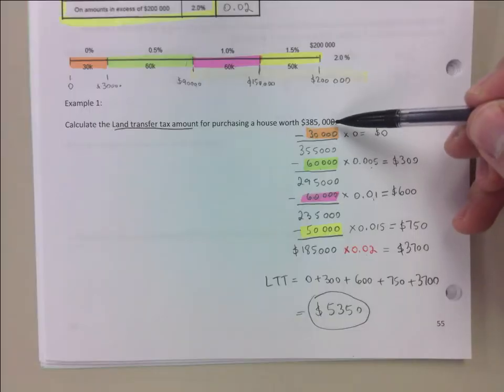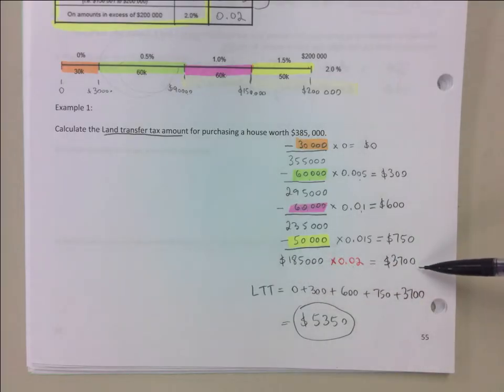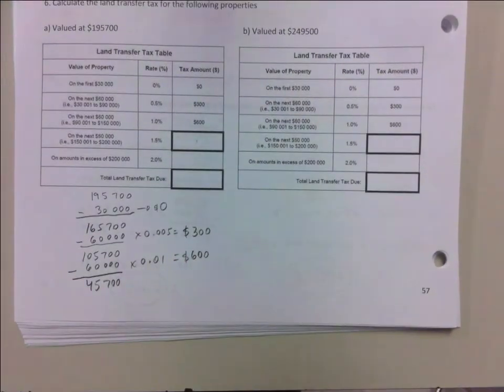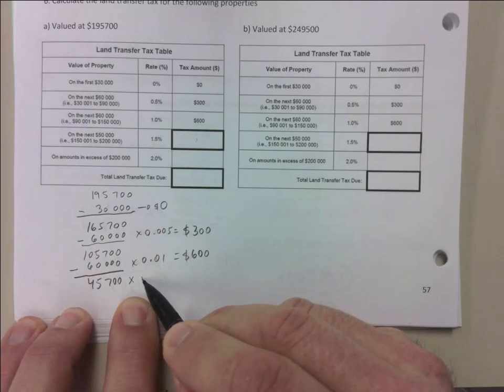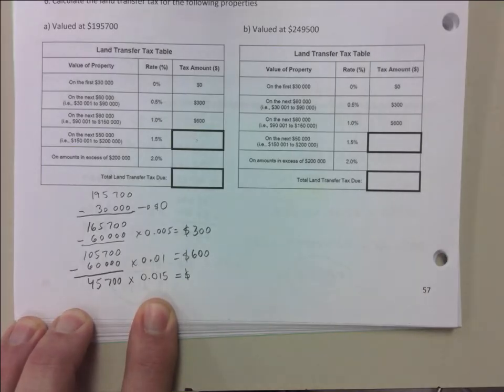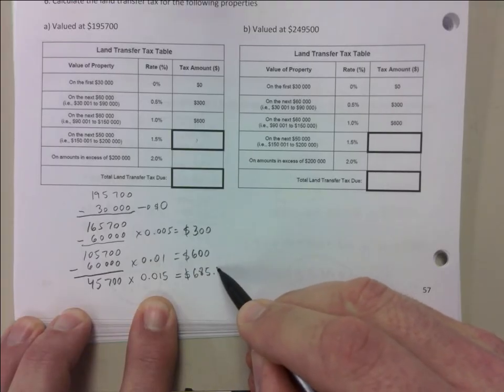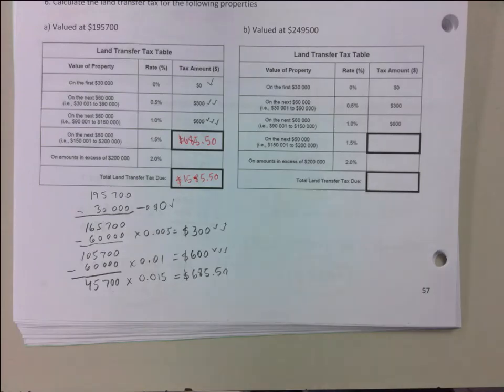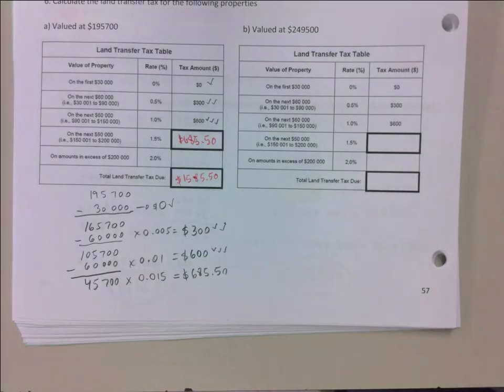HOME FINANCE LAND TRANSFER EXAMPLES, ODD QUESTIONS, ETC